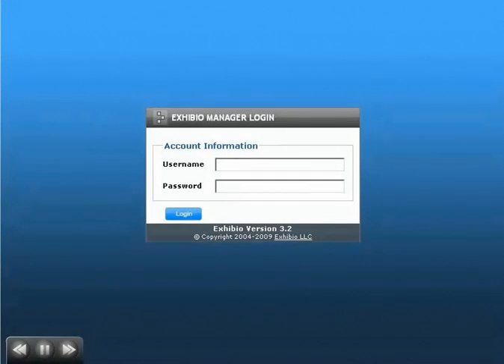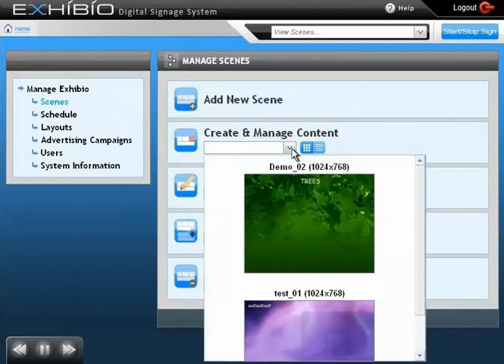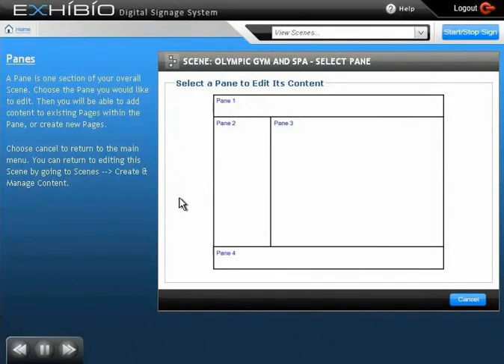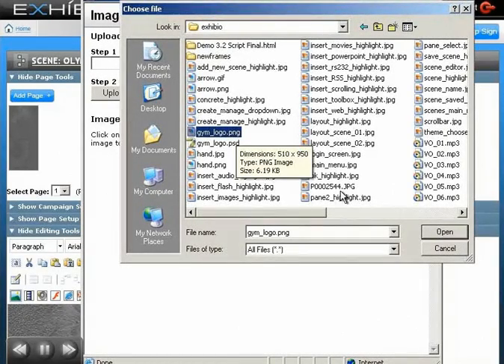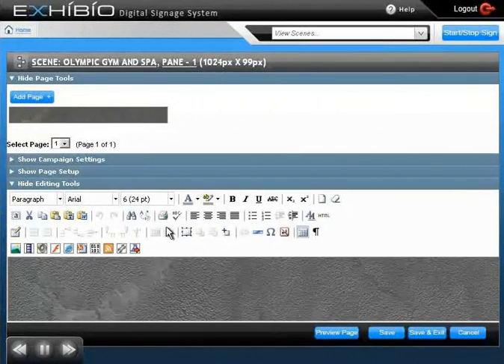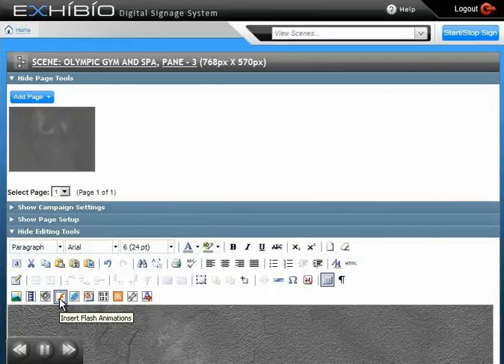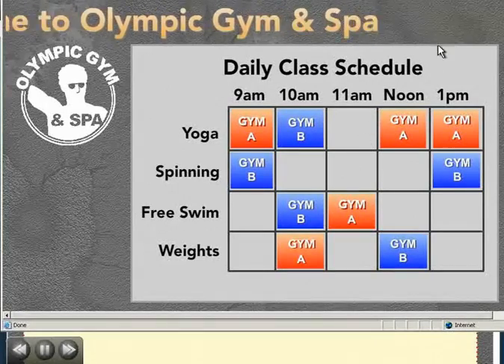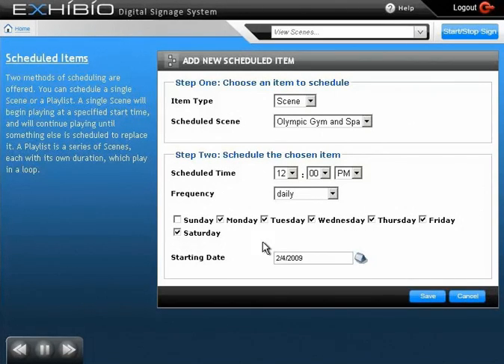Tour Exhibio Digital Signage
Take a tour of Exhibio Digital Signage and see just how easy it is to use our X-Series.